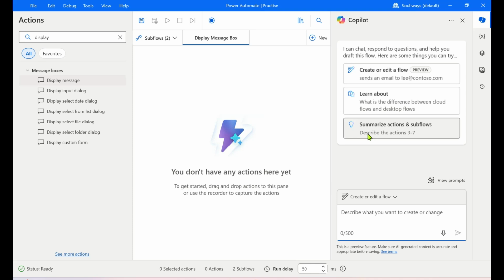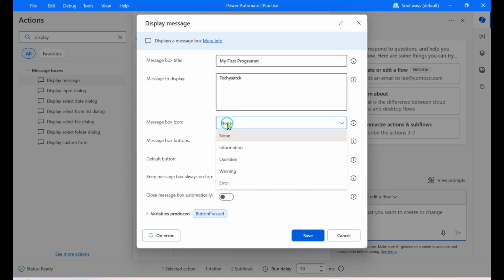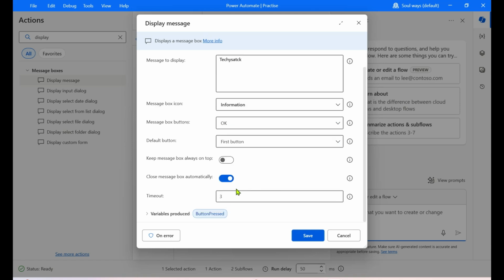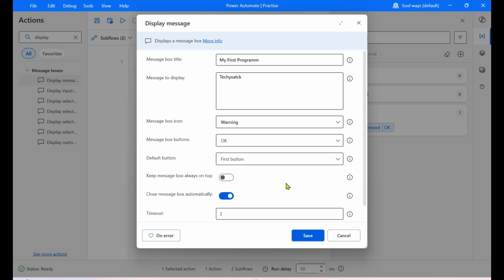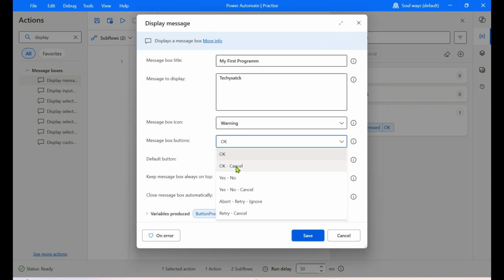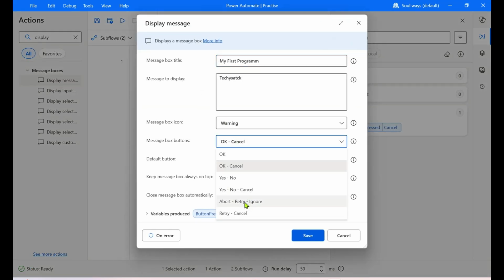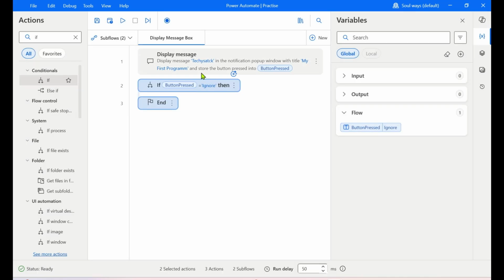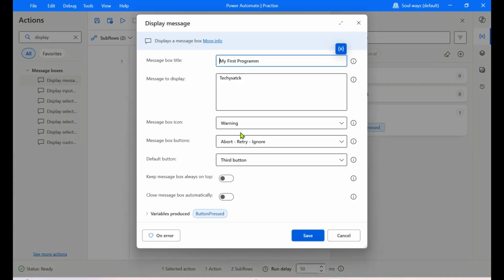95% Don't Use Display Message Correctly PAD🔥| part-1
In this Power Automate Desktop tutorial, learn how to use the Display Message action with a real-world example and understand how it works in practical automation scenarios. We will cover message popups, user interaction, button responses, and how Display Message can improve your PAD workflows.

🔥 What you'll learn:
• How Display Message works in Power Automate Desktop
• Different message and button options
• Capturing user responses
• Real-world use cases
• Tips for better automation workflows

If you're learning Power Automate Desktop, RPA, or preparing for interviews, this tutorial will help you understand an important action used in many projects.